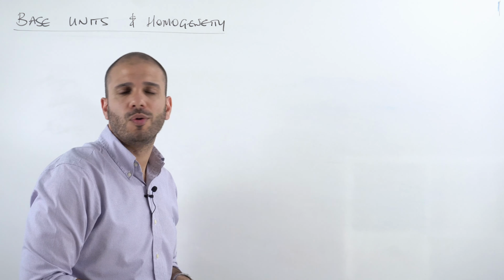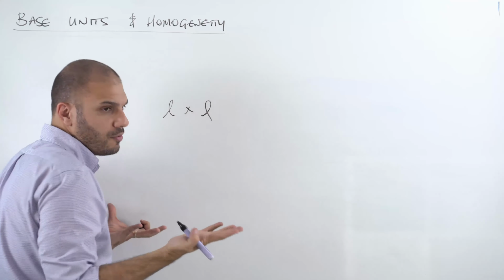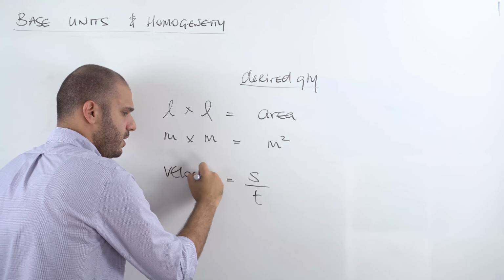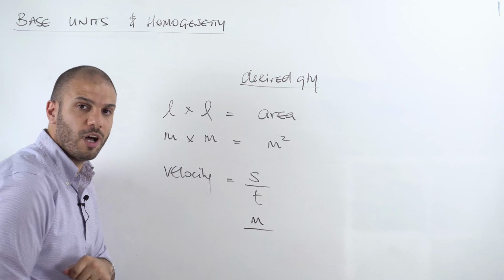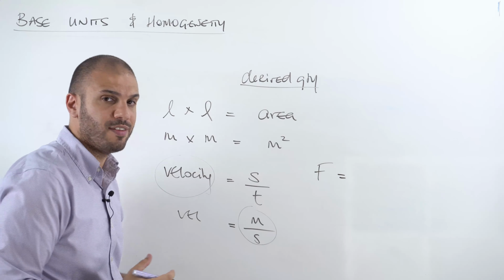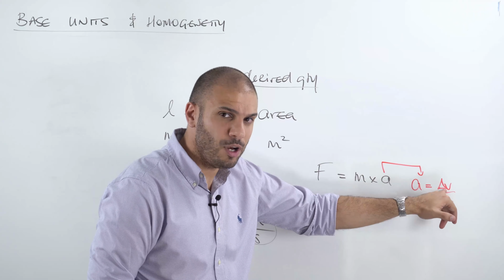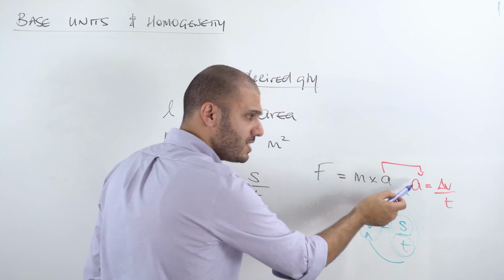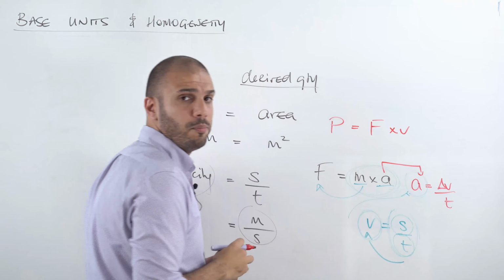03.2 Combining Quantities to create Derived Quantities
This video is about combining quantities starting from the 7 base quantities and creating more complex quantities by multiplying or dividing quantities